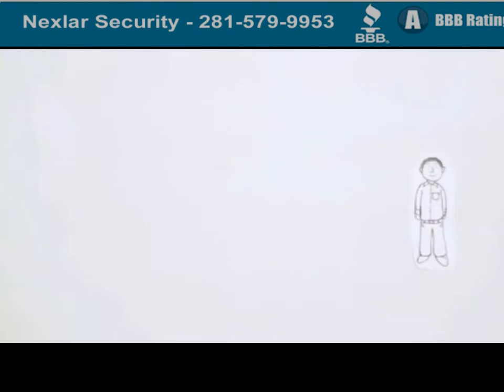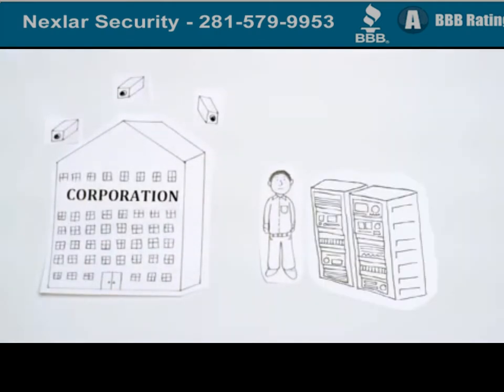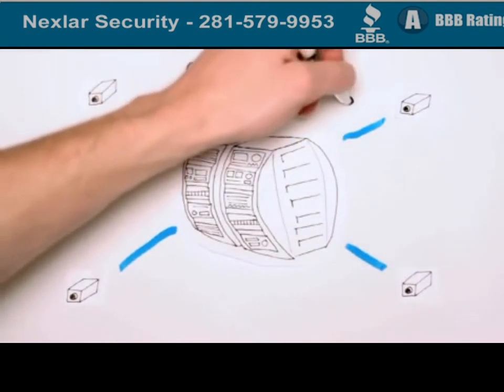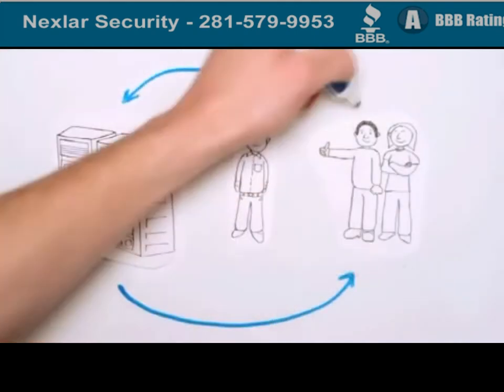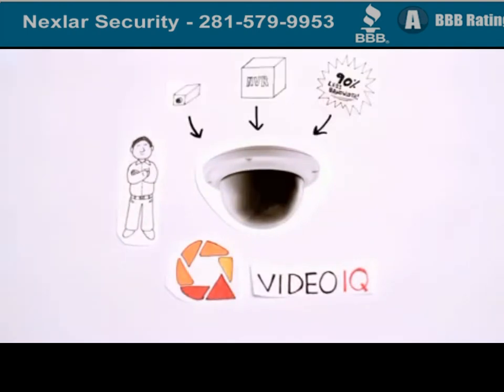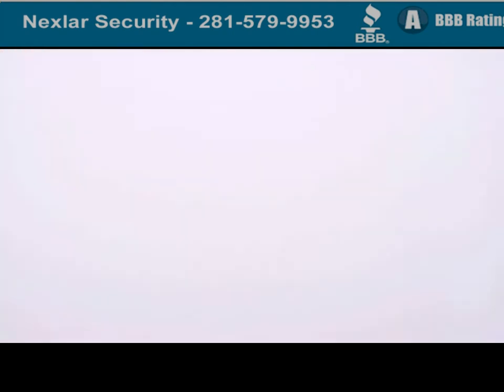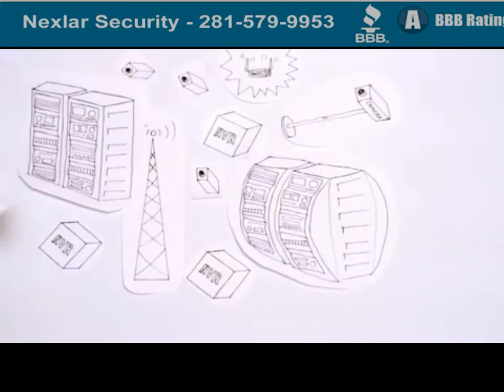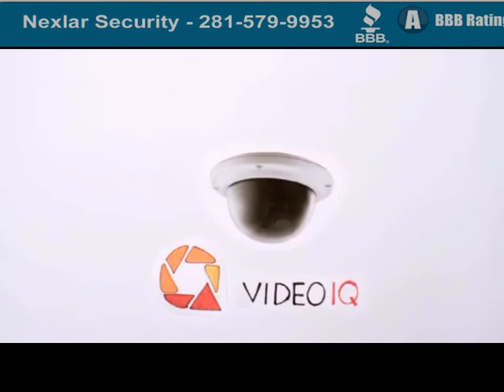Houston Video Analytics / Houston, TX VideoIQ / Video IQ How It works